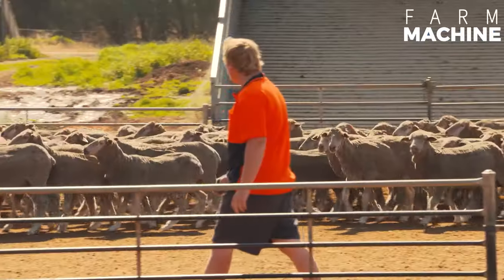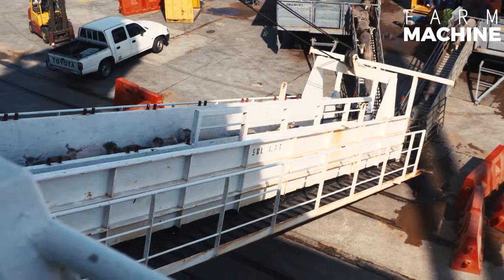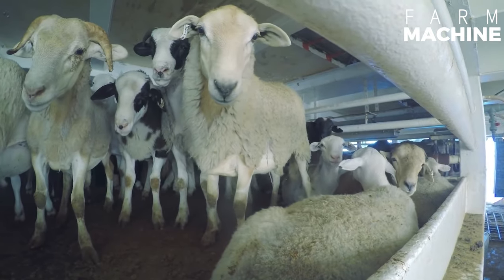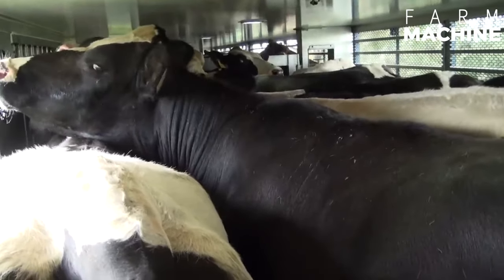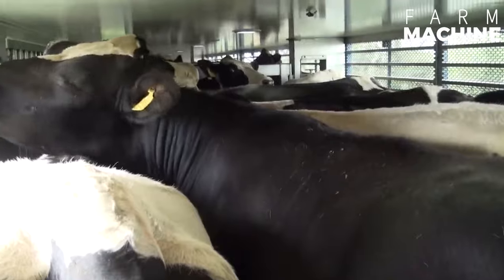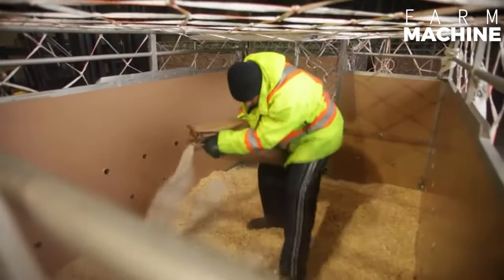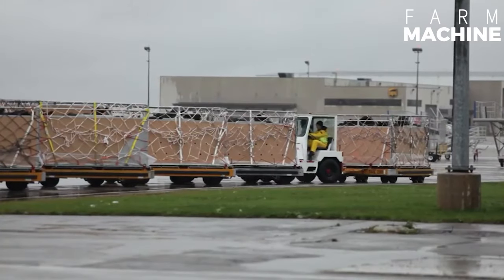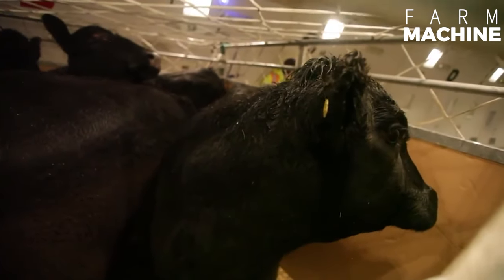How Cattle Are Transported All Over The World. Modern Export Technology by Plane and Ship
Transportation methods of cattle and sheep have improved with technology. The most common way of transporting animals is by road.
However, now this process is faster and easier by ship and plane. In this video we talk about how cows and sheep are exported.